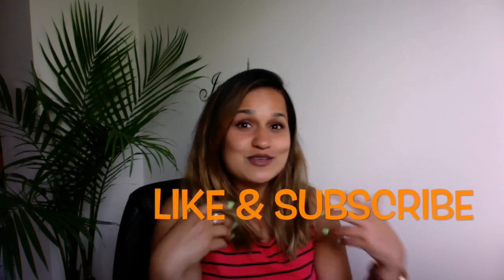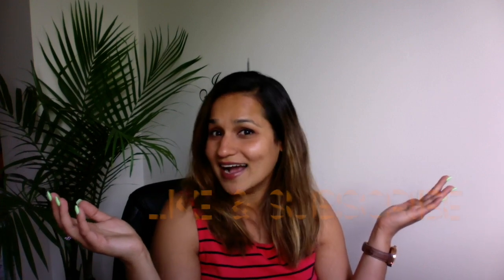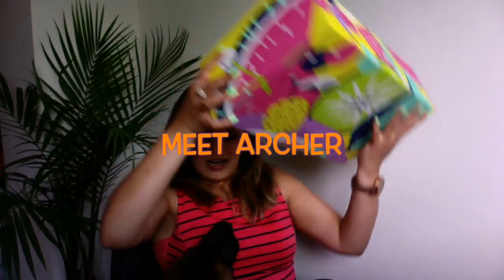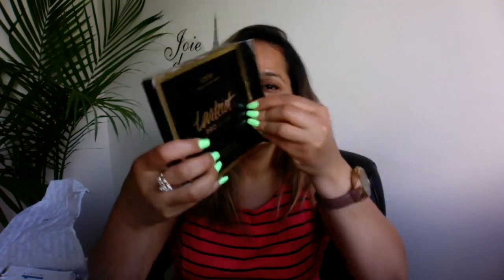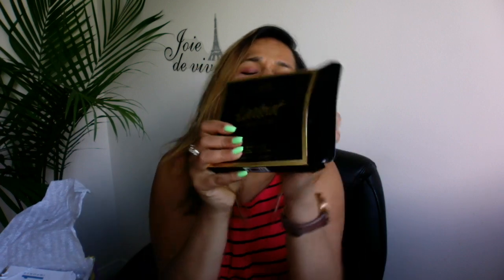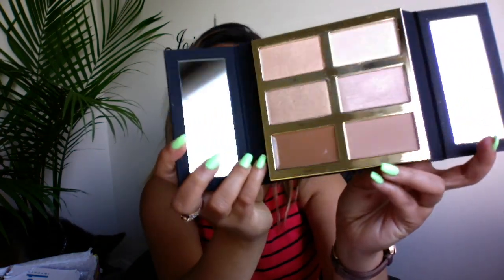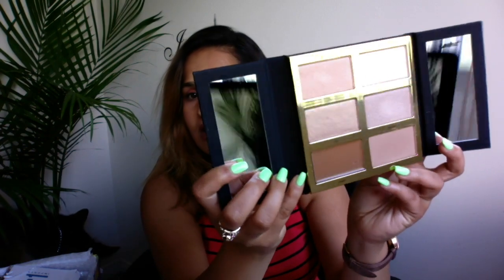2018 Summer essentials | FABFITFUN | UNBOXING & GIVEAWAY !!!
Hi guys. :-)

In this video I’m my unboxing my summer 2018 , FABFITFUN subscription box and doing my first giveaway :-) to win this giveaway , all you have to do is the following :

I hope you guys love this video and let me know your views & suggestions in the comments section below. If you do get inspired to give this box a try Tag me in your pictures @lovethylife . or lovethylife , as I love hearing from you guys.

Music details
Bliss by Ikson @ikson

Lots of love . Xoxoxoxo
Silky Blaggan.